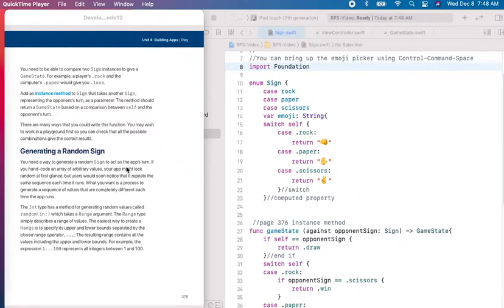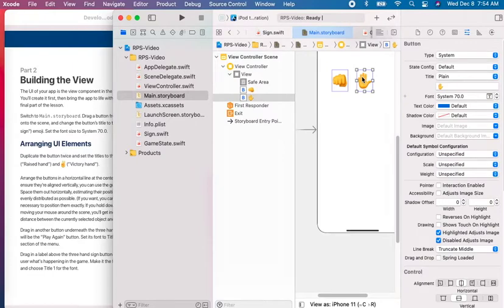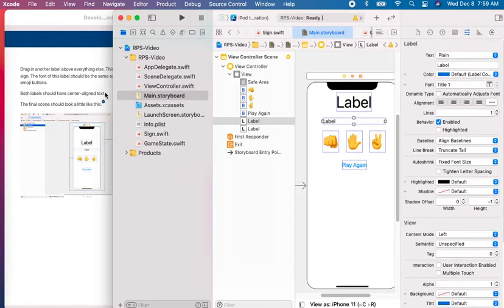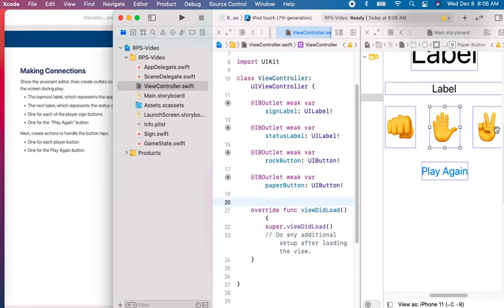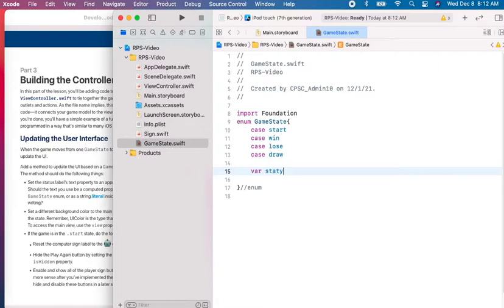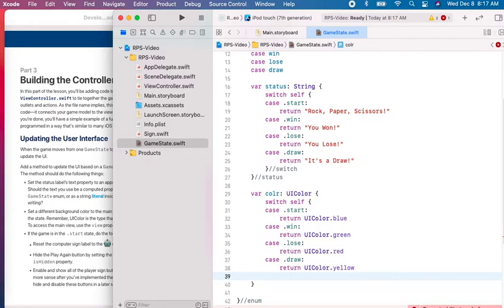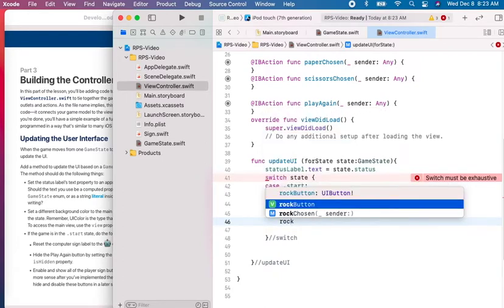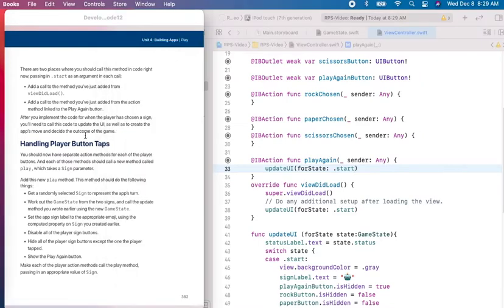Swift Explorations: Rock, Paper, Scissors (Part 2)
Unit 4: Rock, Paper, Scissors Walkthrough
Part 2, page 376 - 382

College of Western Idaho
CPSC-110 Programming Fundamentals
Fall 2021